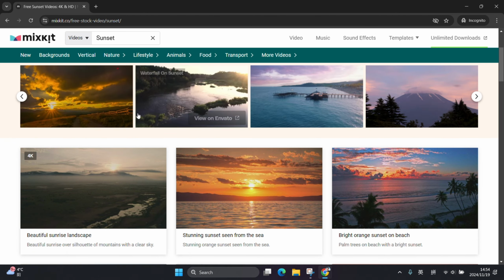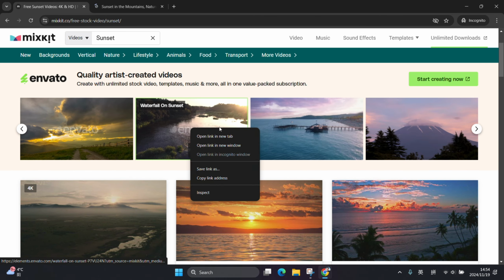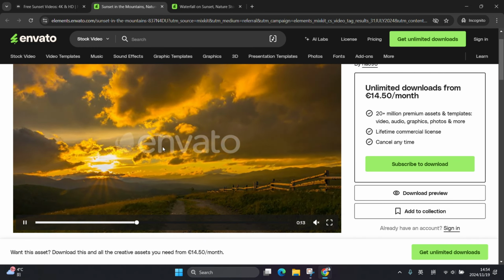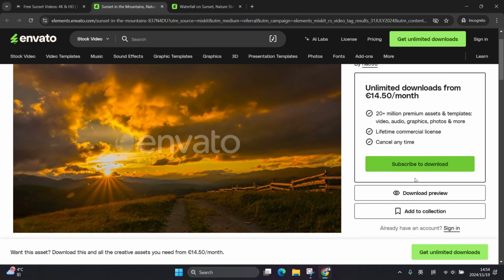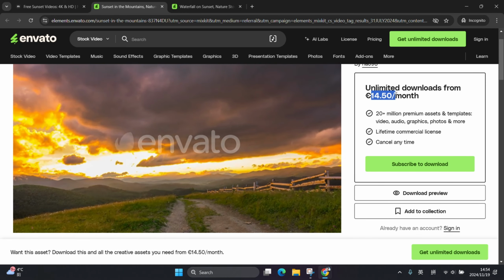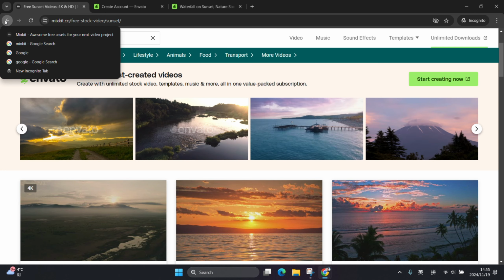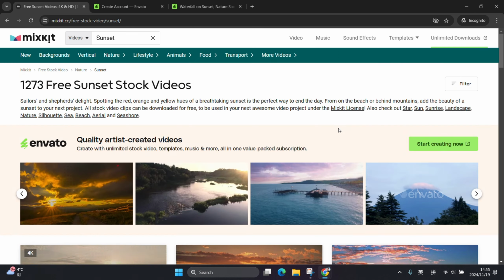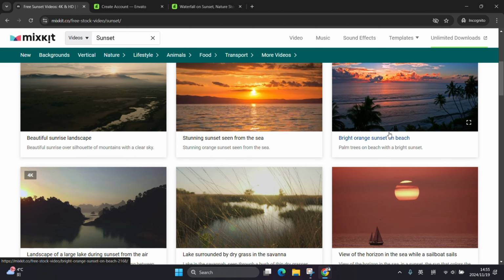🎥 Mixkit where I found Free Video Resources for my Projects | Step-by-Step Guide 🚀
Are you looking for high-quality free resources to enhance your videos? In this tutorial, I’ll walk you through how to use Mixkit, an amazing website offering free videos, music, and sound effects. You’ll learn:

How to search for free materials effectively
Tips for translating the site into your preferred language
How to differentiate between free and paid options
Plus, I’ll show you how I used Mixkit resources in my recent video, "Clouds of My Hometown." Whether you're a beginner or a seasoned creator, this guide will help you make the most of free assets while avoiding any extra costs.

( @jackinforest  感谢允许开头的引用)